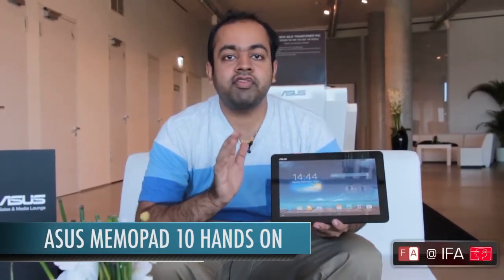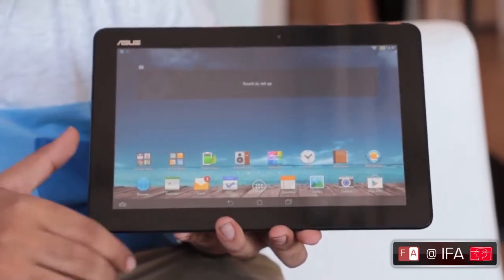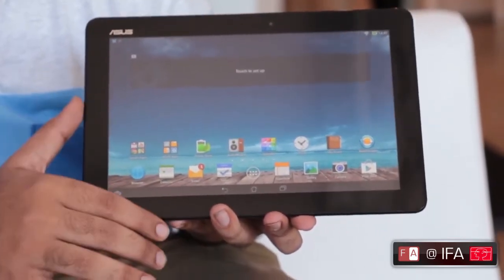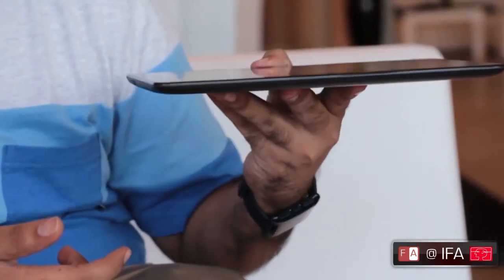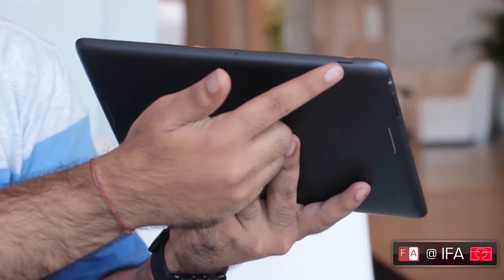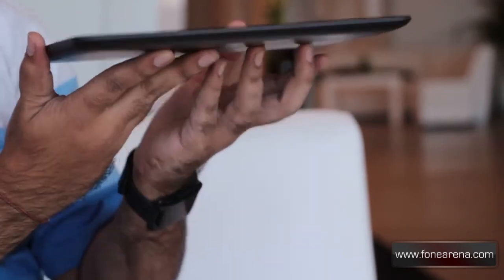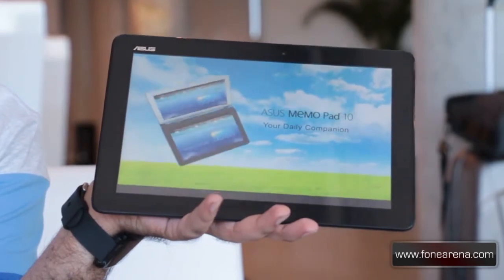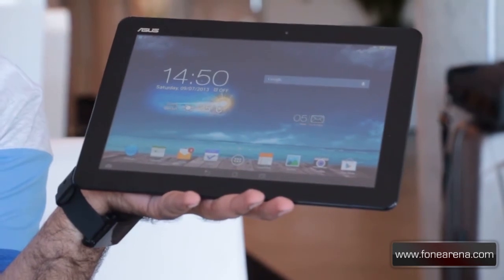ASUS MeMOPad 10 Hands on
takes a hands on look at the New ASUS MeMO Pad 10 at IFA 2013.